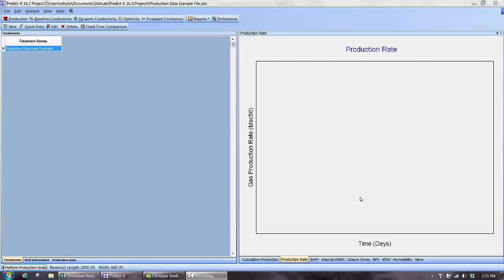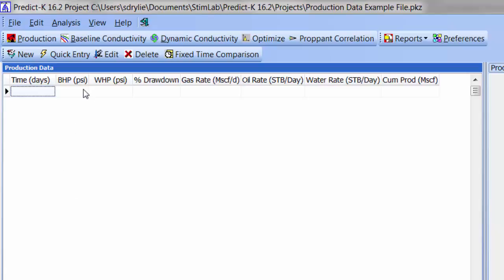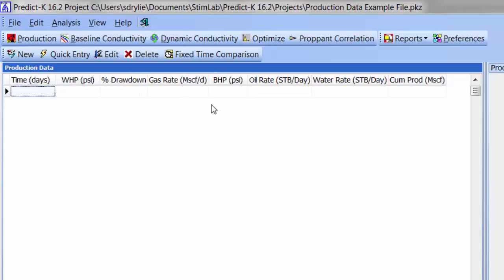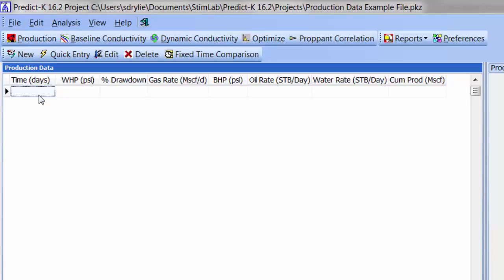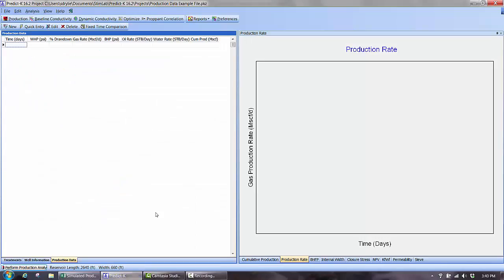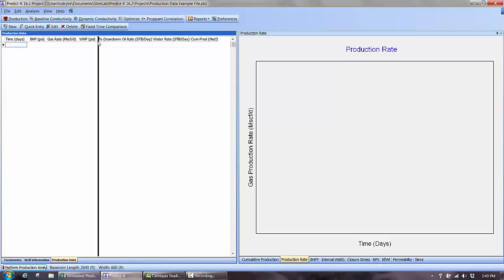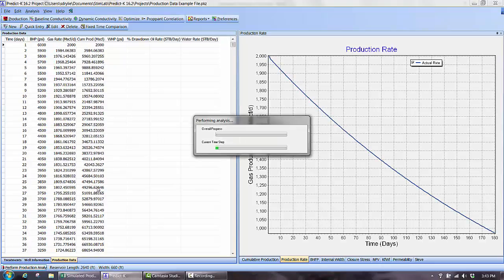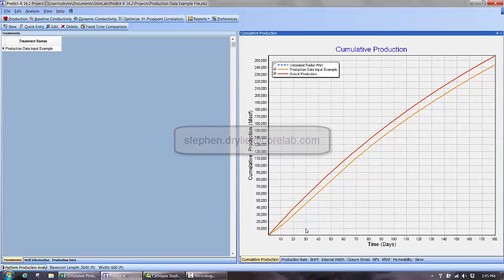Adding Production Data to Predict K